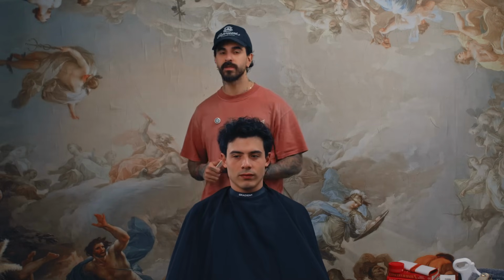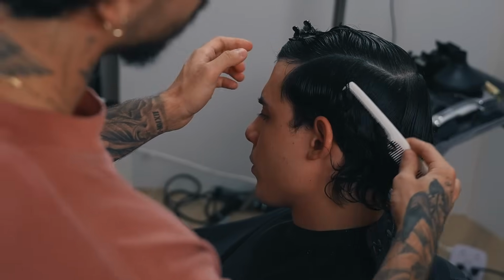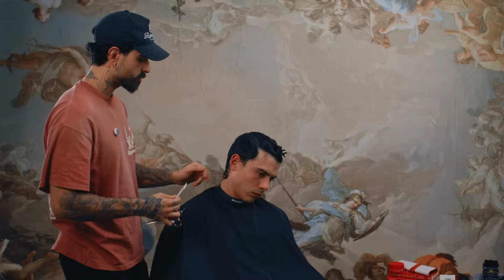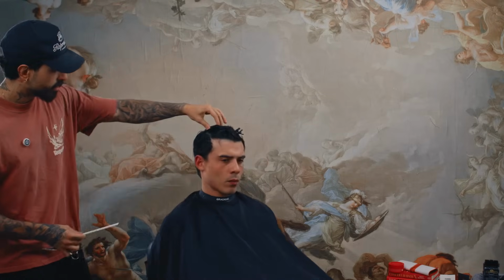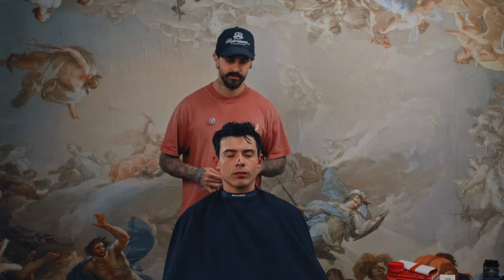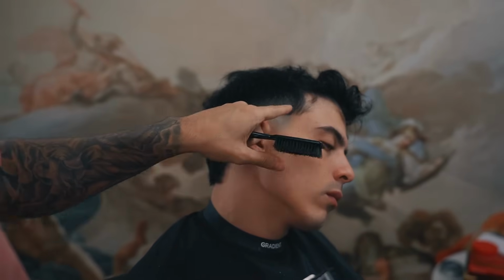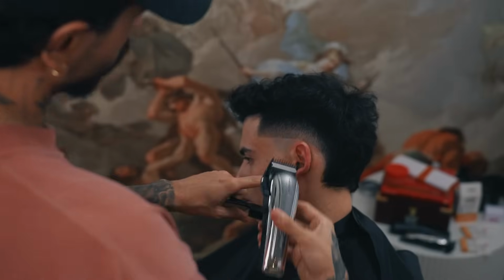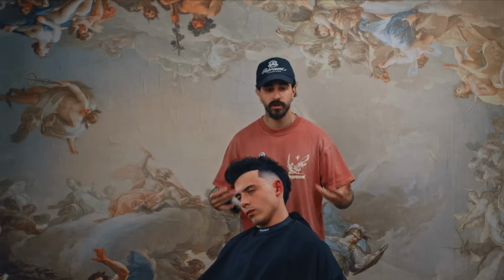Mastering The Curly Top Burst Fade Hairstyle